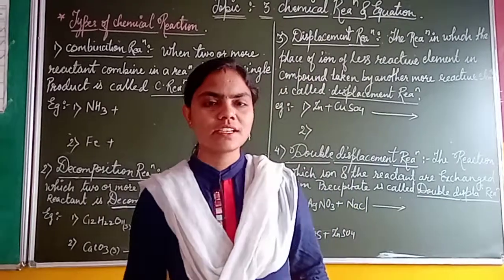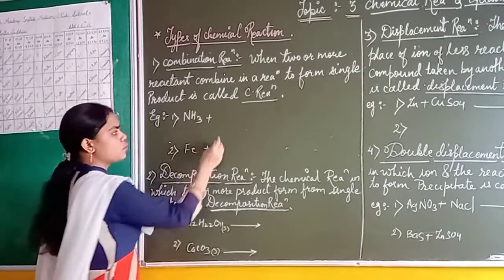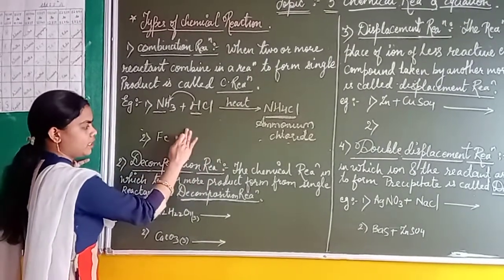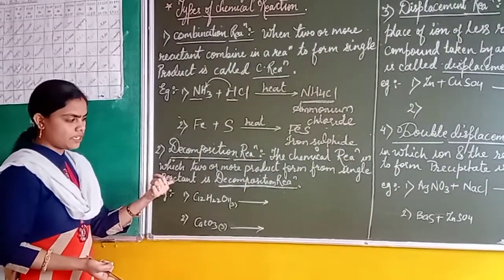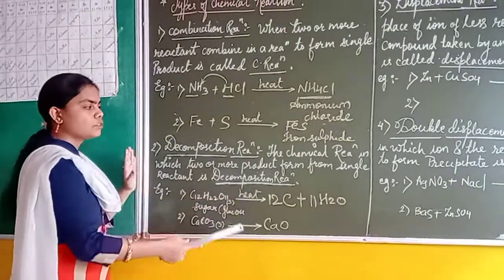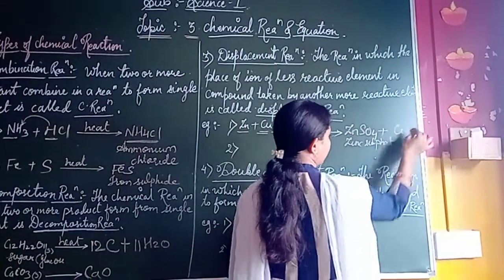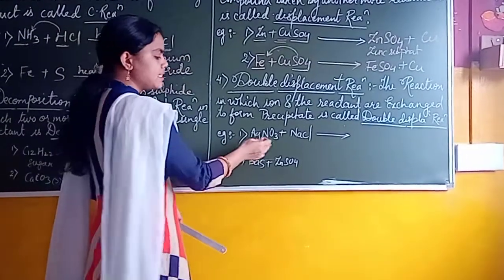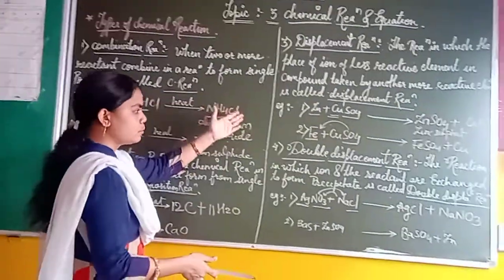Science I | Grade 10 | Chemical Reactions & Equations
Science I | Grade 10 | Chemical Reactions & Equations | Scottish Academy High School | Digital Classes |